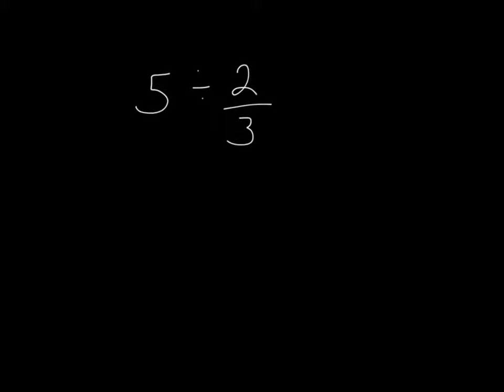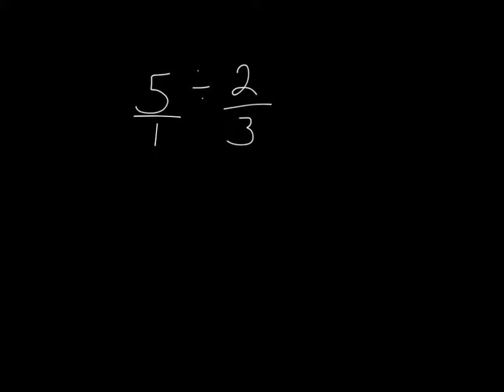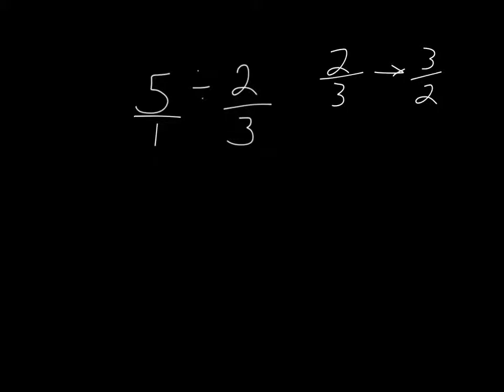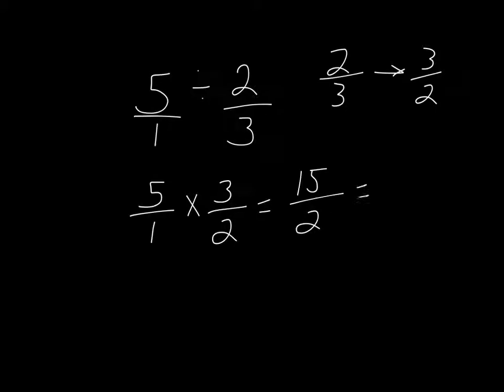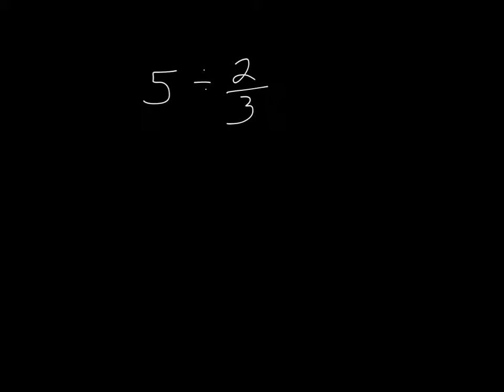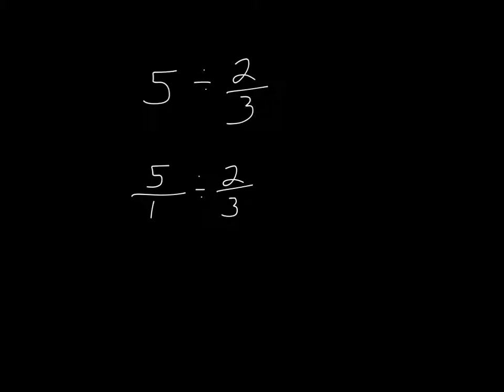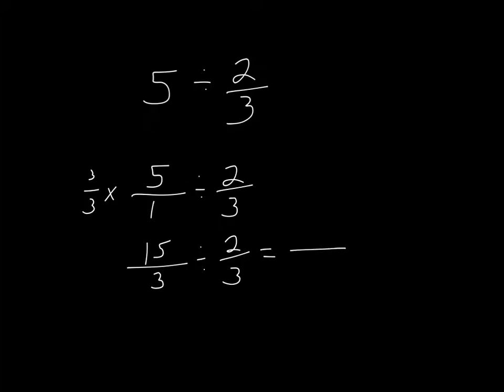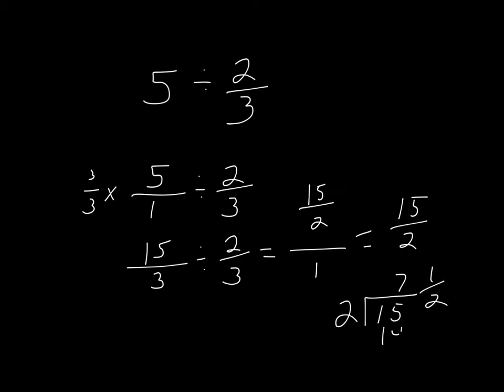dividing a whole number by a fraction